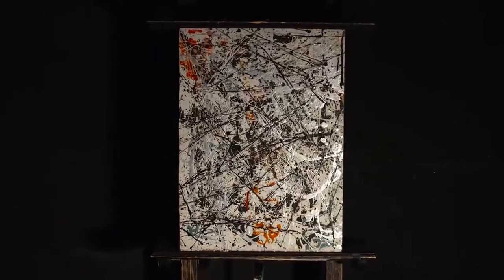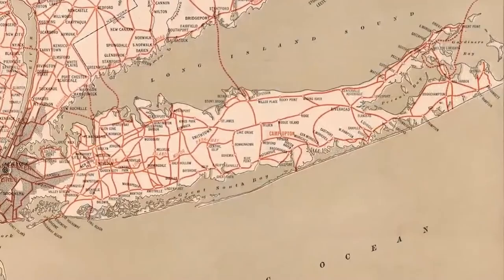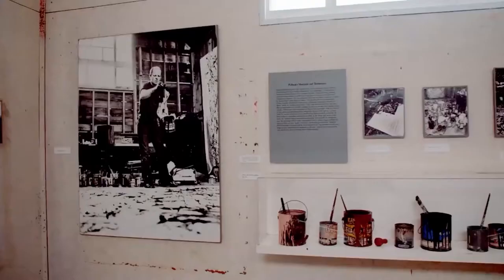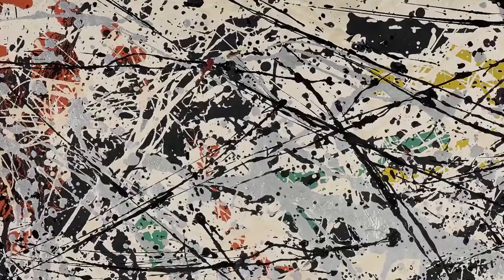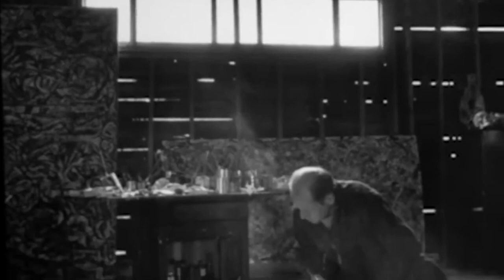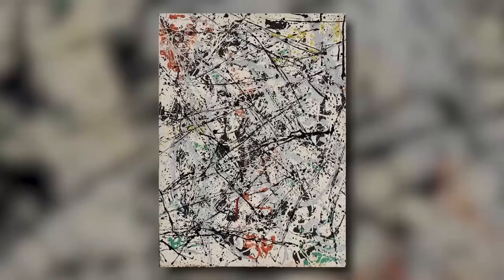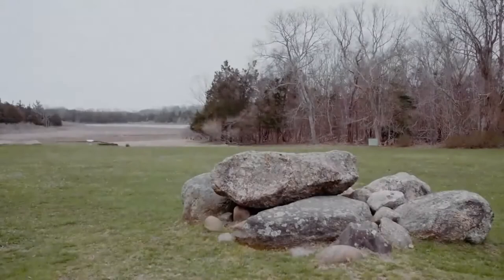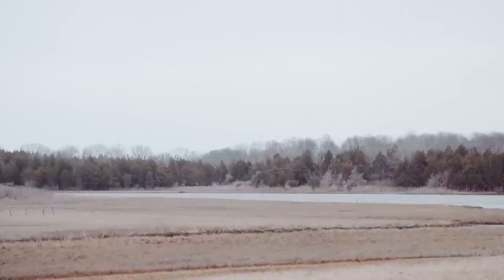How Jackson Pollock Changed Painting Forever - MENA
In this episode of Masterworks: Expert Voices, renowned art historian David Anfam explores the radical genius of Jackson Pollock, whose pouring and dripping technique redefined what the world understood painting to be. Filmed on location at the extraordinary Pollock-Krasner House in East Hampton New York, we see the studio—and paint-splattered floor—where Pollock created his most celebrated works. "Number 32, 1949” will be offered as an important highlight of Sotheby’s Contemporary Art Evening Auction on 16 May 2018.